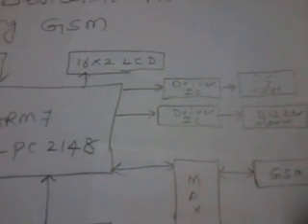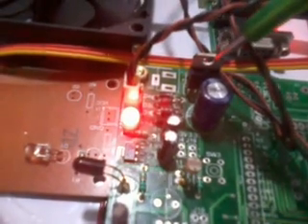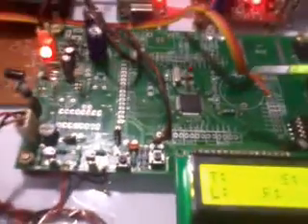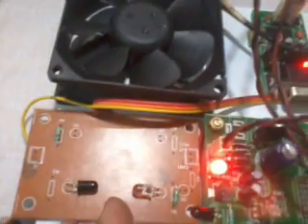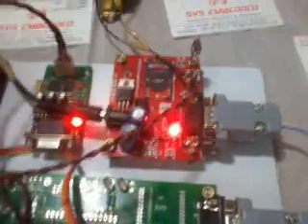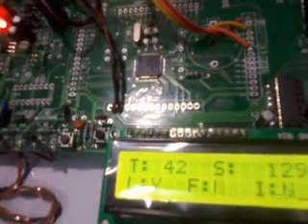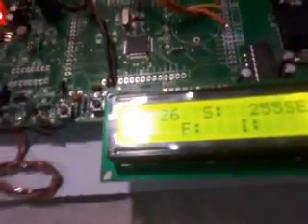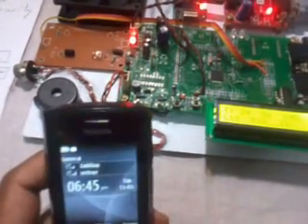EXPLOITING BLUETOOTH ON ANDROID MOBILE DEVICES FOR HOME SECURITY USING GSM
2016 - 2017 IEEE ECE _Embedded_ PROJECT TITLES,
2016 IEEE Projects | IEEE projects 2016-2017 | 2016 IEEE Projects,
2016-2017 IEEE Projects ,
IEEE projects 2016 | IEEE Projects,
Latest 2015 IEEE Projects | 2016 Final Year Project Titles,
IEEE 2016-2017 projects in Hyderabad,
Ieee projects for cse 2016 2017 ,
ieee java projects 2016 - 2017,
ieee java projects 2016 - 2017 titles | java final year project titles 2016,
ieee vlsi projects 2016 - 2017 titles | VLSI final year project titles 2016,
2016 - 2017 IEEE Projects | 2016 Java IEEE Projects list ,
Android ieee projects 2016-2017 | Android latest final year project,
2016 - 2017 ieee Project list | 2016 ieee Projects list,
ieee 2016 projects for ece,
ieee projects 2016 for cse,
ieee projects for ece in embedded systems,
ieee project papers for cse,
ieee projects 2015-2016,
ieee projects for cse in android,
ieee projects for ece in communication,
IEEE project titles 2016 | IEEE Projects,
IEEE Projects, 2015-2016 IEEE Projects for Final Year Students,
IEEE 2016 java projects - IEEE 2016 Final Year Projects,
IEEE Research projects | Latest IEEE projects List,
Latest IEEE 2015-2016 Dotnet Projects - Final year IEEE Projects,
IEEE Projects For ECE, EEE, EIE,
IEEE 2016 VLSI Projects,IEEE VLSI Projects,
IEEE Electronics Projects | ECE EEE Final Year Projects,
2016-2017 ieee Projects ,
ARDUINO BASED IEEE PROJECTS 2016 for ECE,
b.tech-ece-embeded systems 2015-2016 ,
final year ieee projects for cse 2017,
final year ieee projects for ece,
final year projects in chennai - IEEE 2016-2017 Projects - 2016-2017,
ieee 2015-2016 projects for ece,
ieee 2016 projects,
IEEE 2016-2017 ECE Projects list ,,
IEEE 2017 Final Year Projects,
ieee android projects 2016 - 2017 ,
ieee based project for information technology,
IEEE Final Year Project Topics and Ideas - Final Year Project Ideas,
ieee java projects 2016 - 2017 titles,
ieee mini projects for ece,
ieee projects,
IEEE Projects,
ieee projects - Final Year Students Project,
IEEE projects 2015 – 2016 HYDERABAD IEEE Projects for ME,
IEEE Projects 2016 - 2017 - IEEE ,
ieee projects 2016 | 2017 Final year project titles,
IEEE Projects 2016 | Latest 2017 Final Year Project Titles,
ieee projects for cse 2017 with abstract and base paper,
ieee projects for ece 2015,
ieee projects for ece 2016,
ieee projects for ece 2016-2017 final year ieee projects for ece ,
ieee projects for ece 2017,
IEEE Projects, 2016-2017 IEEE Projects for Final Year Students,
Latest Electronics Projects Ideas For Engineering Students
New Project Ideas 2016 - Final Year Projects, IEEE Projects,